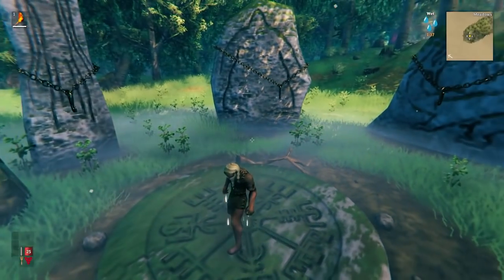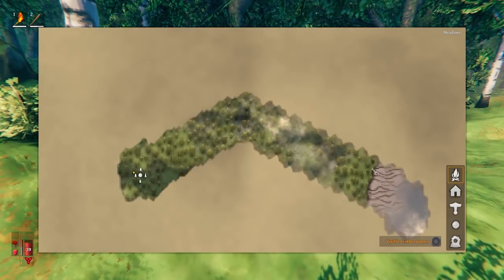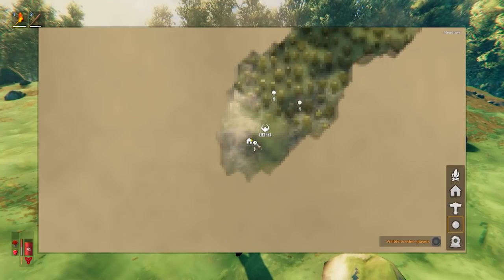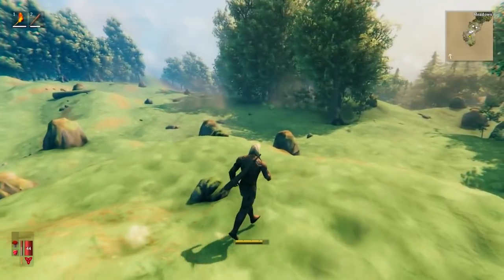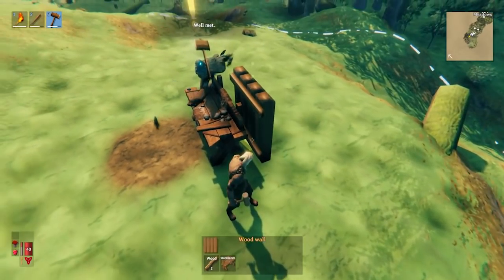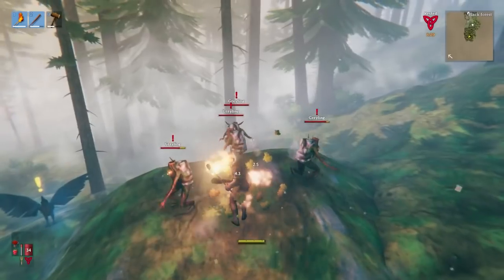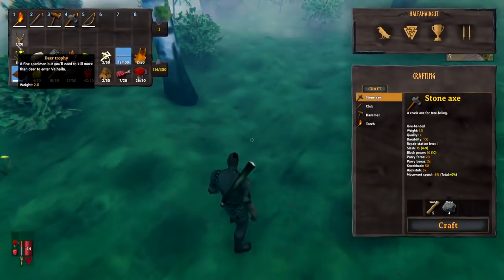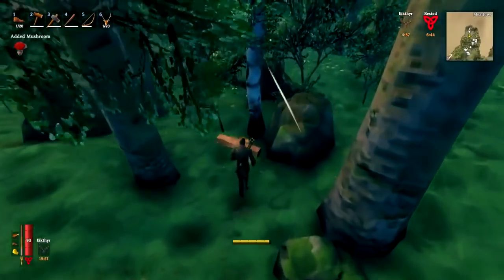Valheim - BEST BEGINNER TIPS!